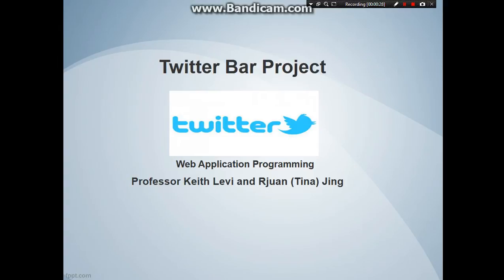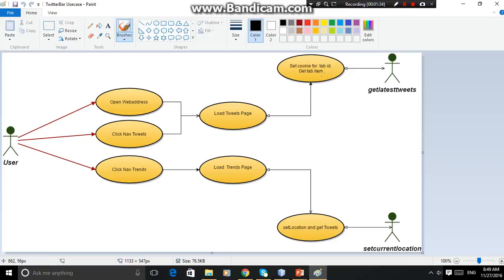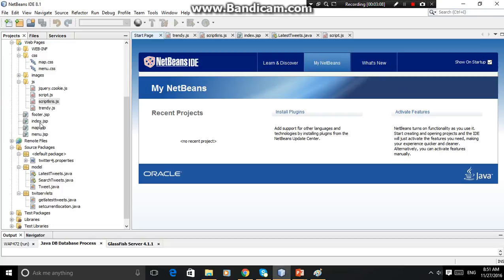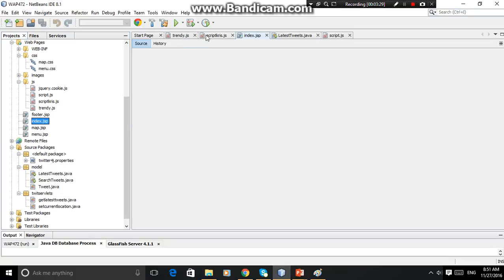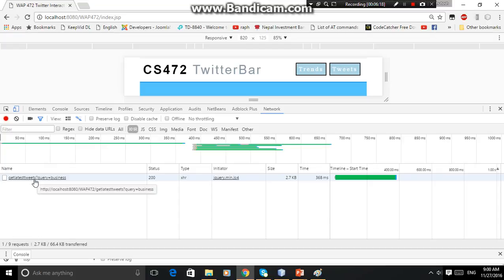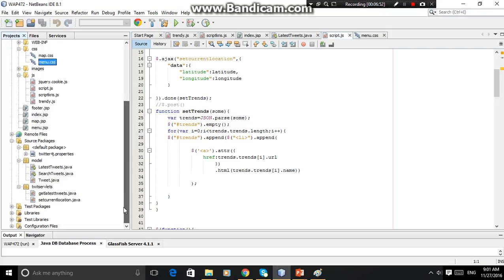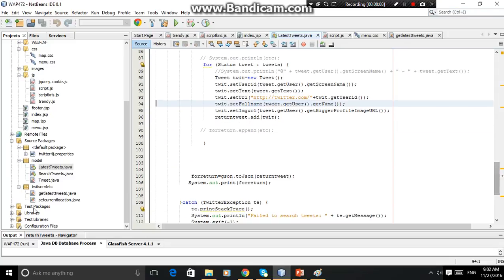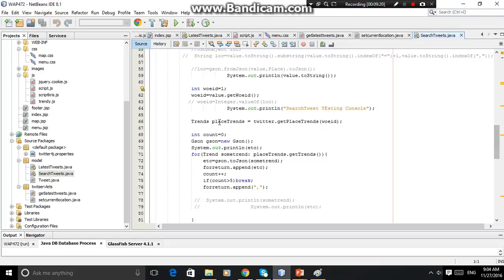TwitterBar Project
A user friendly responsive web design example using ajax JSON and javascript .You can get its complete code
It uses Google Map Javascript api and Twitter4j API